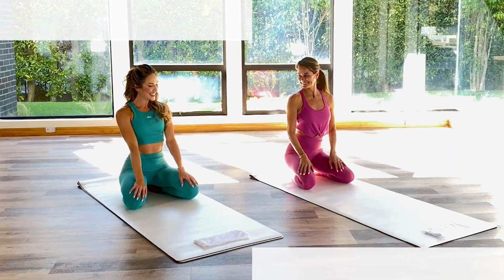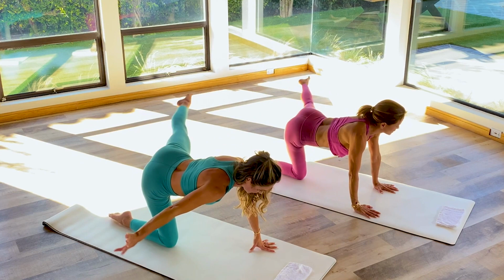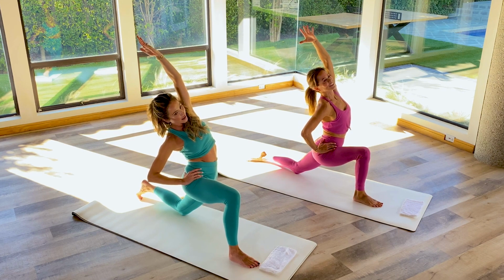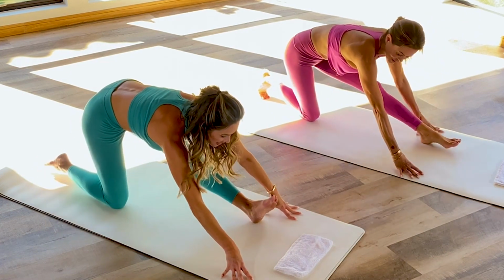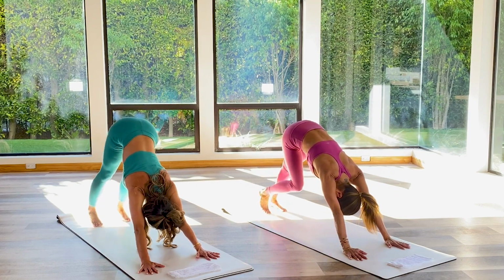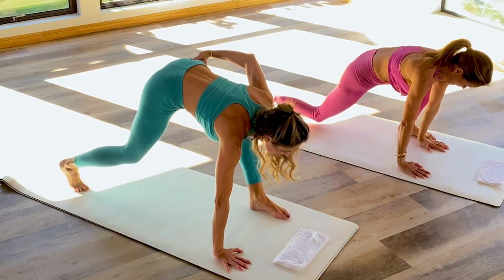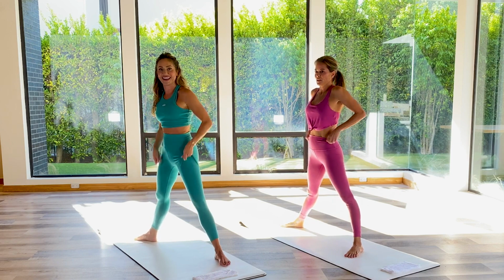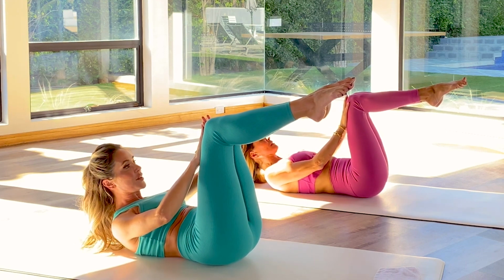Stretch and Sculpt With Brooke Burke & Christine Bullock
Christine and Brooke lead you through a 25 minute workout that combines yoga and Pilates to re-connect with the body, nourish the joints, while increasing flexibility and strength head-to-toe. No props necessary.